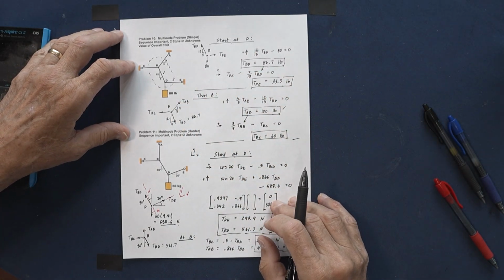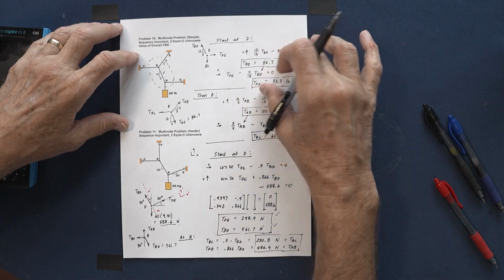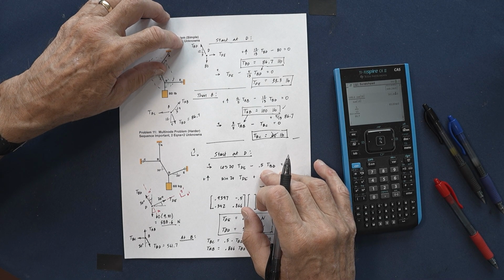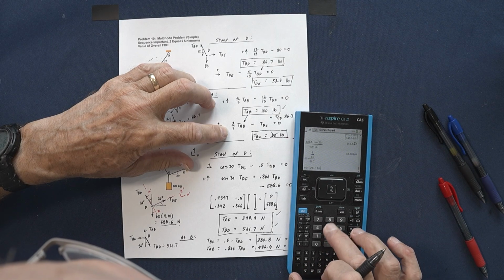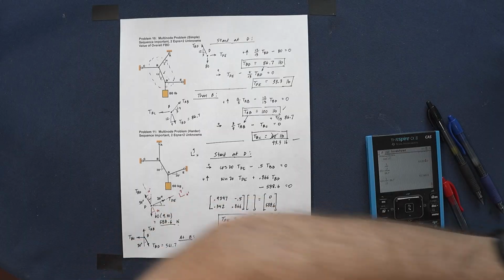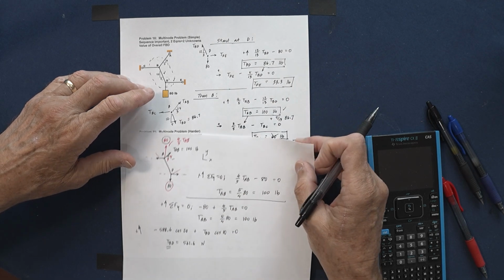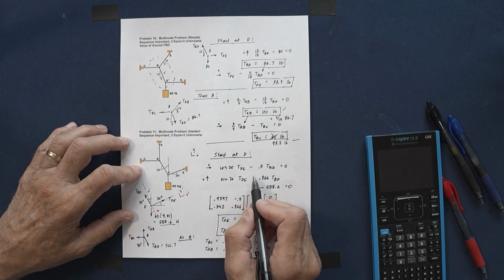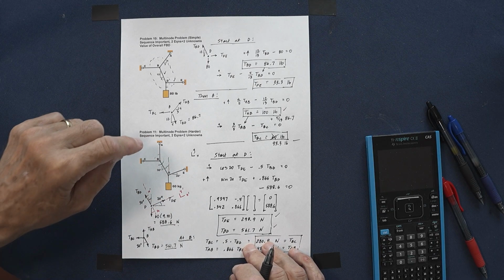Particle Equil 2D Ex Probs 10,11 Multi Node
These are Example Problems 10 and 11. They are Multi-Node problems where you need to understand where to start and how to step through the problem node-by-node. Finally, we also look at an overall FBD of the problem to gain insight into the results.